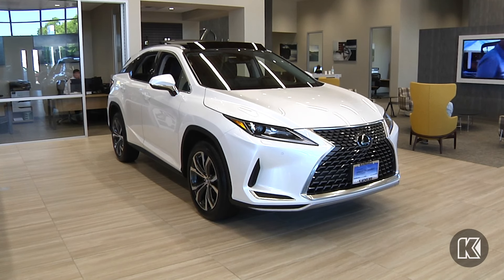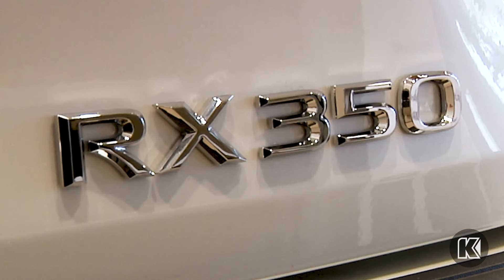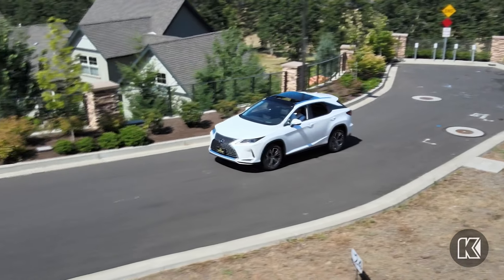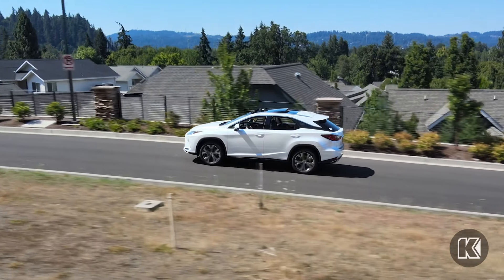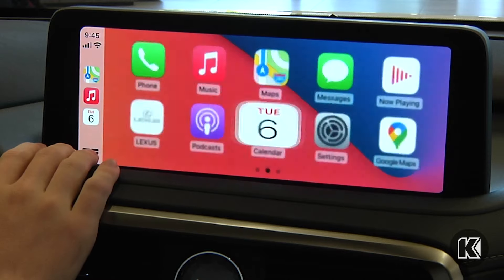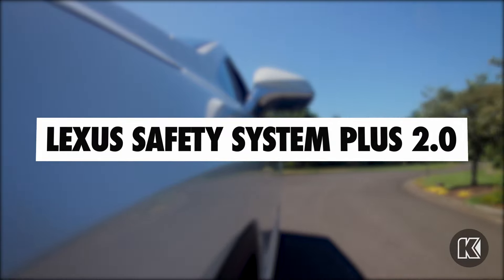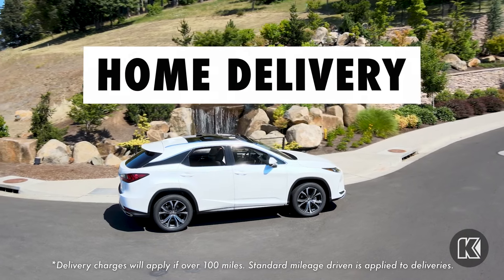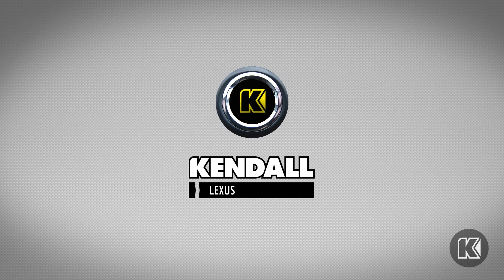Find Performance, Luxury, and Style in the New Lexus RX350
Performance, luxury, and style are all rolled into one with the new Lexus RX from Kendall Lexus of Eugene. You'll love this Lexus luxury SUV that offers a third row and seating for seven. Choose the level of power and performance that fits your personality among the numerous Lexus RX models. From hybrid to optional third-row seating, there’s a Lexus RX for everyone.